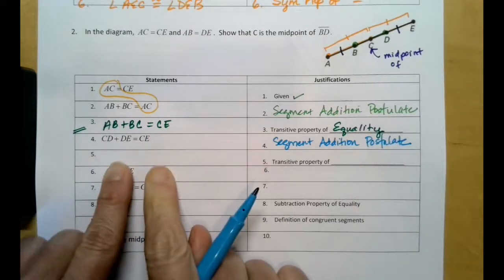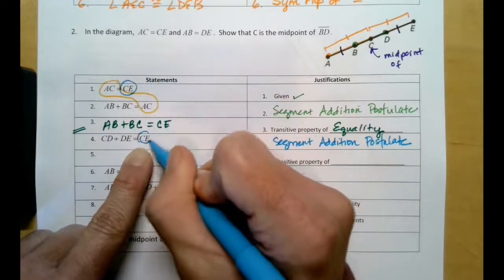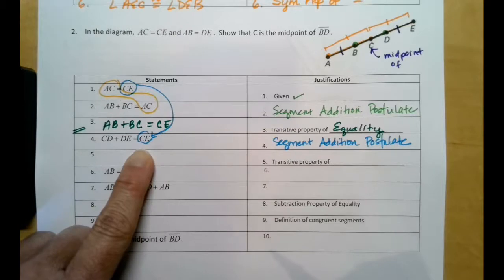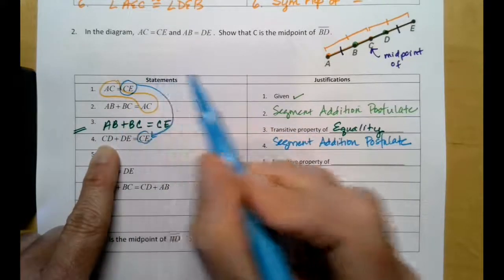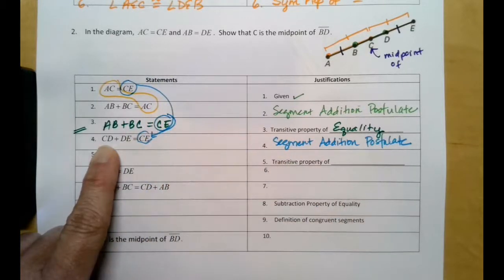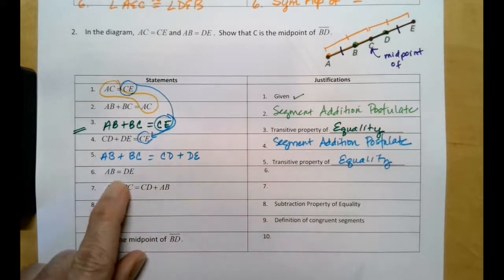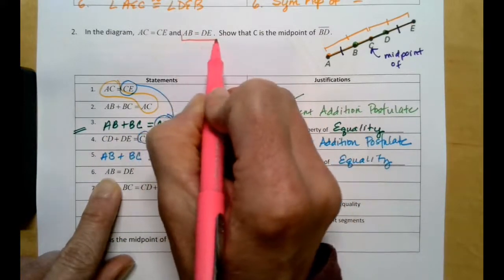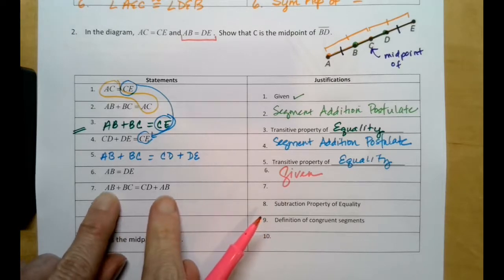GeoHN Proof 2